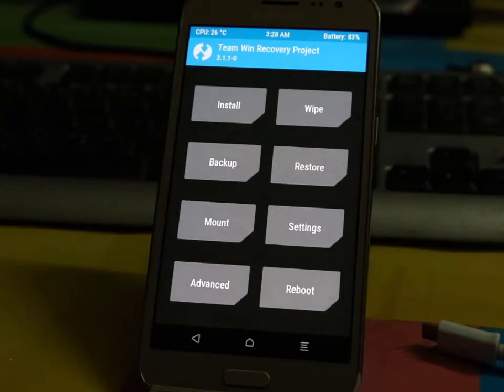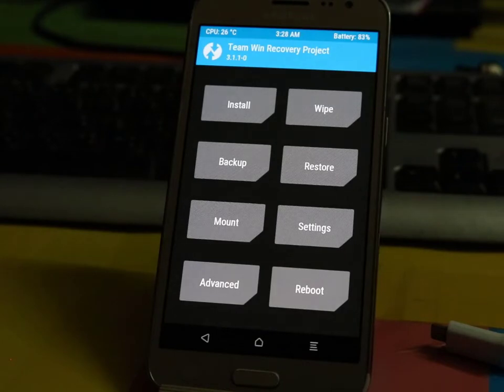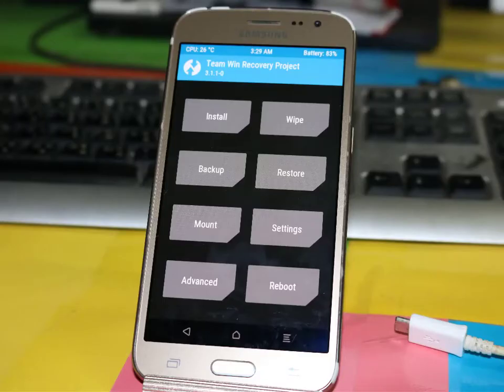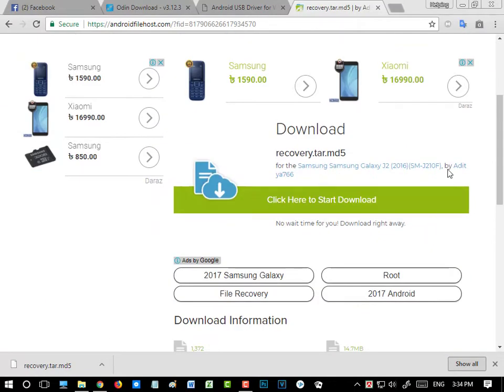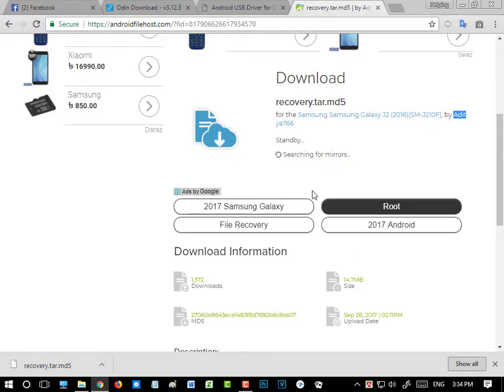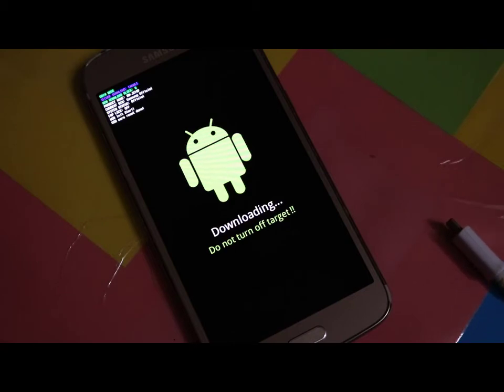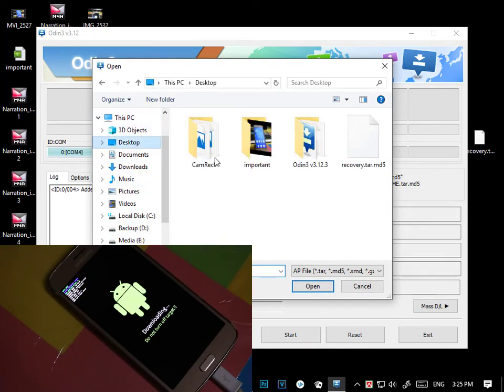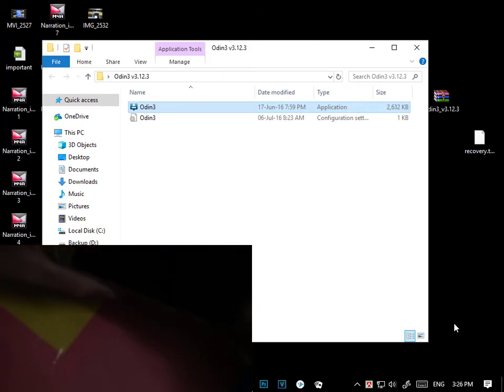Latest TWRP Recovery for Galaxy J2(6) - J210F | Flash Now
Hello everyone..!

Welcome to another video. In this video i will show you how to download and install Latest TWRP Recovery on Samsung Galaxy J2(6) - J210F.

Like the Official Facebook Page for more information and free Paid modules. Join our Official Facebook Group for important links and also for more discussions..!

-(Latest TWRP for J210F)-